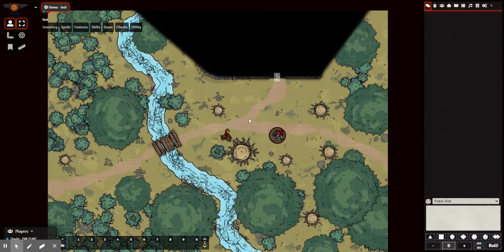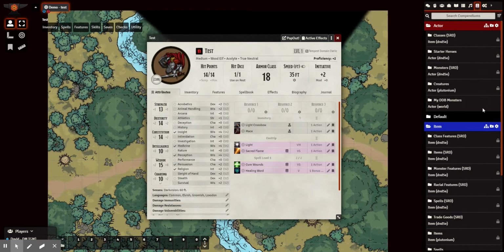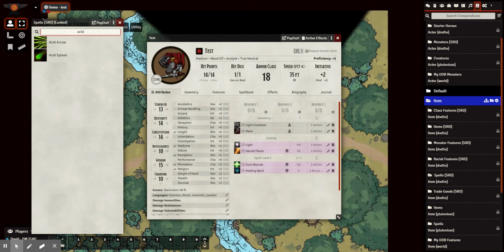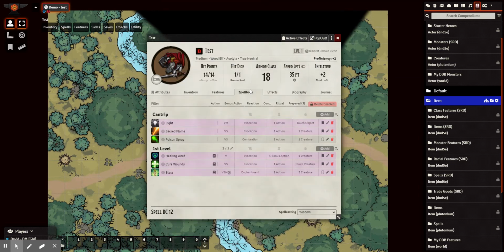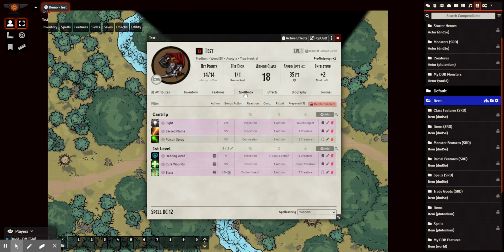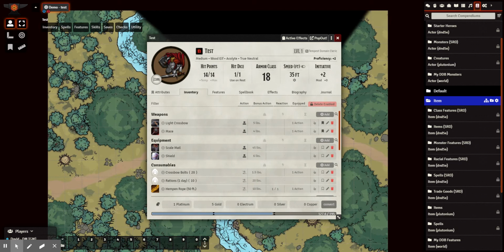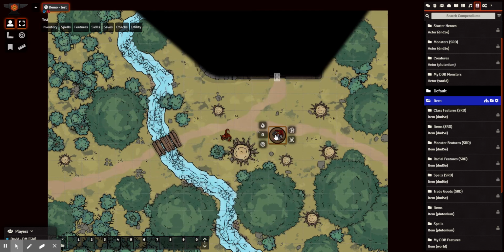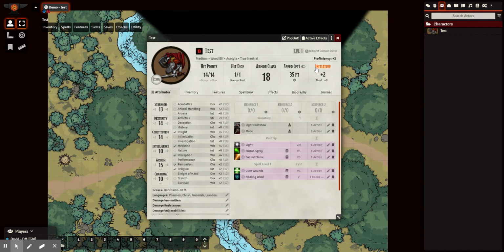Foundry Character sheet basics